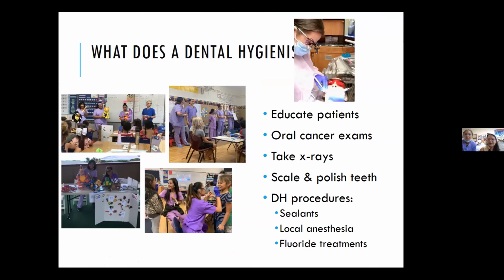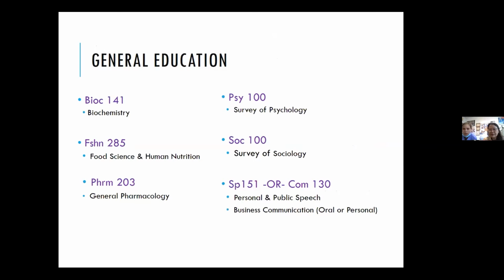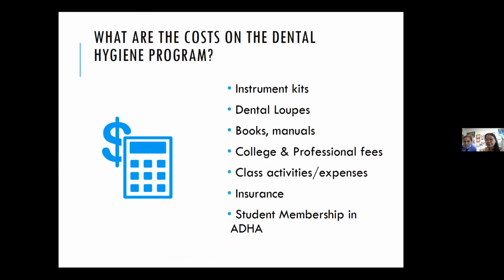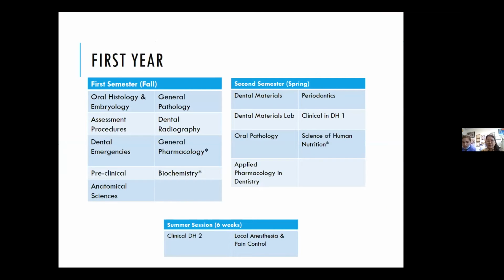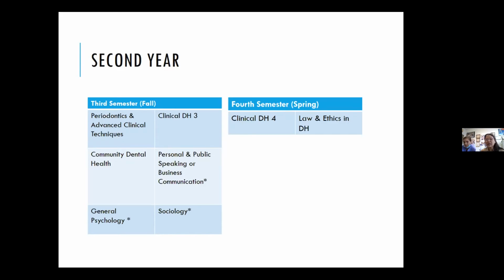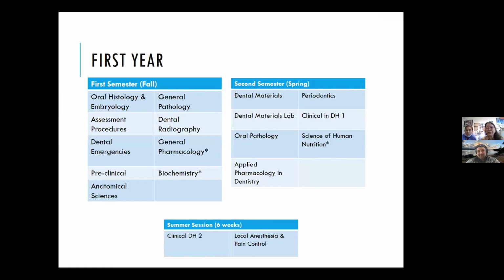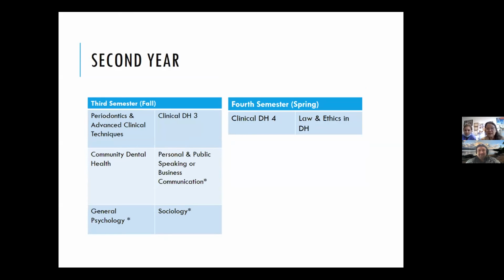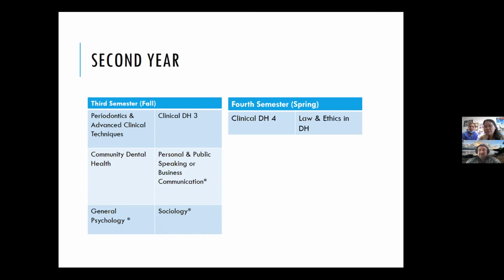University of Hawaiʻi-Maui College: Dental Hygiene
June 2020 UH Virtual College Program Fair